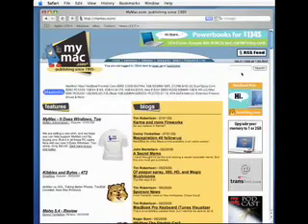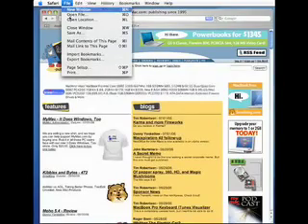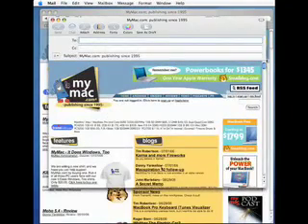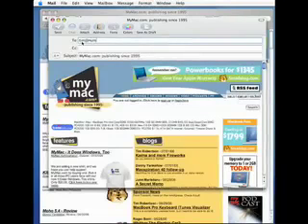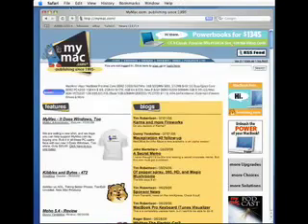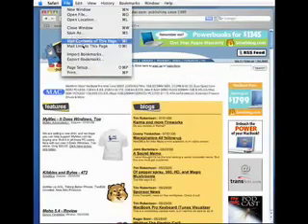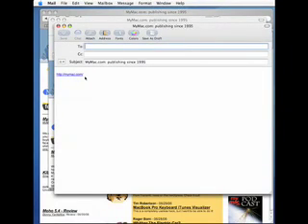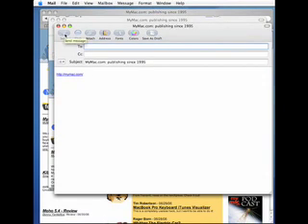TeachMe MyMac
A Macintosh QuickTip: Email webpages